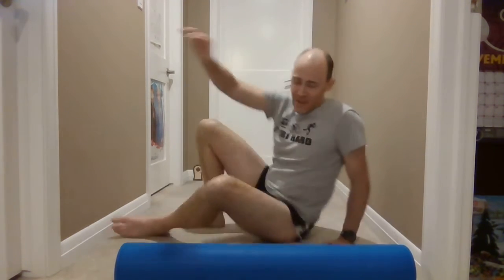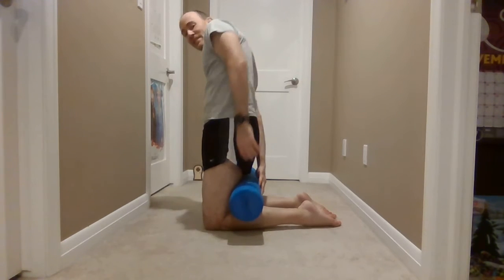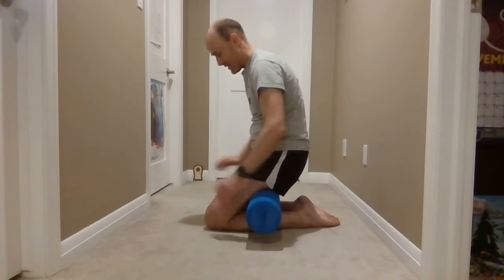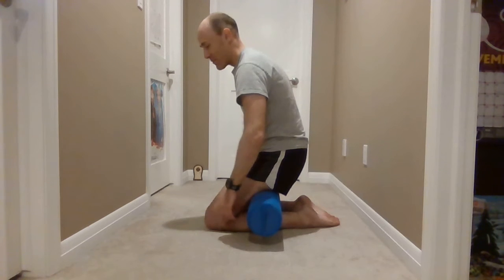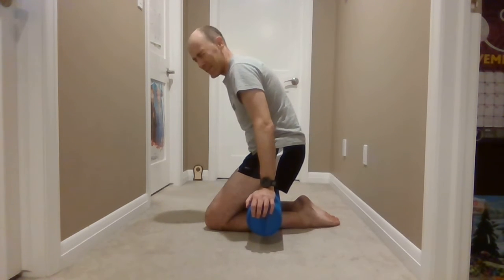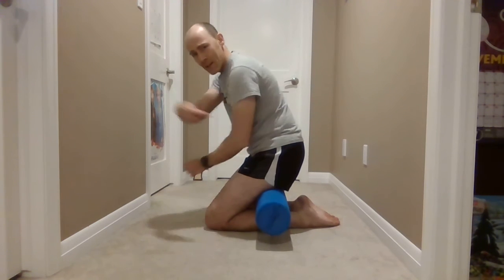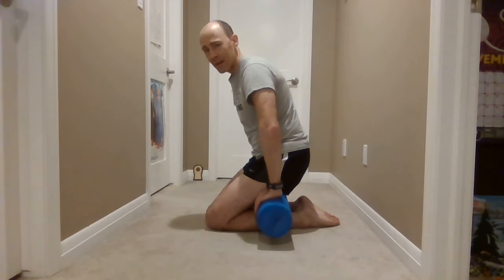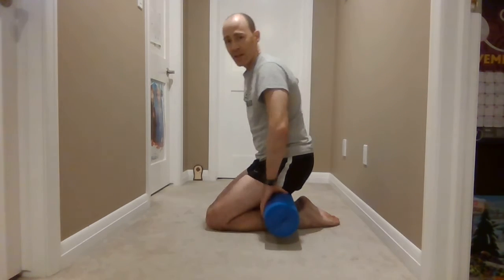How To Foam Roll Your Calf Muscles and Achilles Tendons Properly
This short video demonstrates the best technique for foam rolling you sore/tight calves and Achilles tendons.